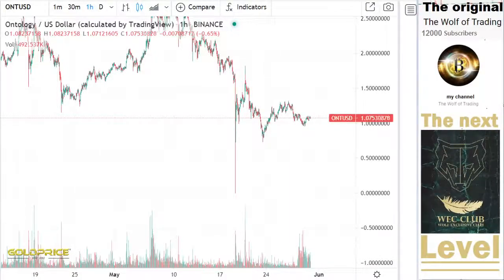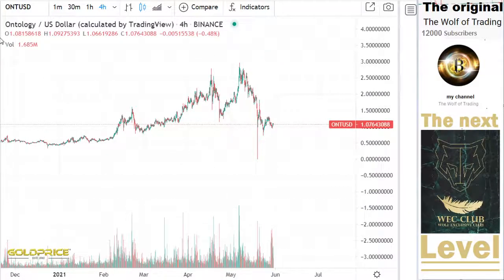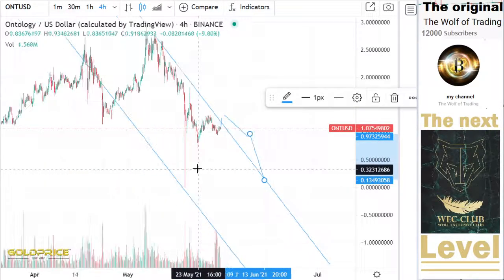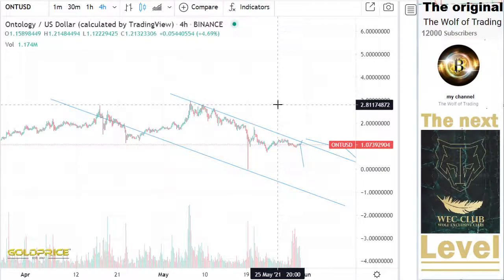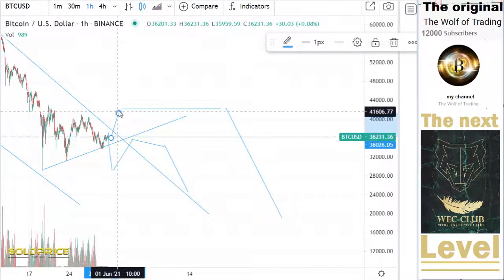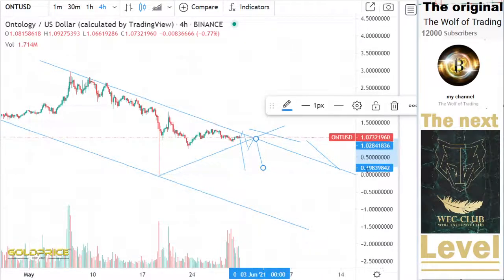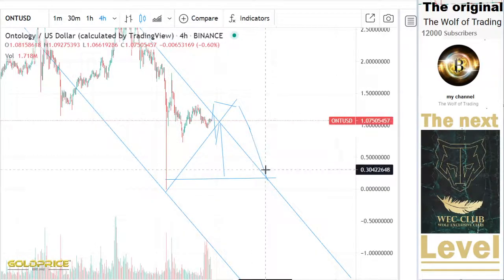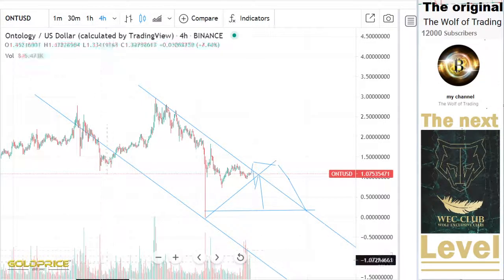Analysis & Price Prediction - ONT HOLDERS MUST WATCH Best Crypto 2021 Top 1 Altcoin